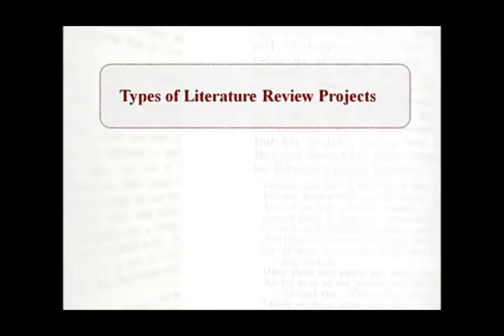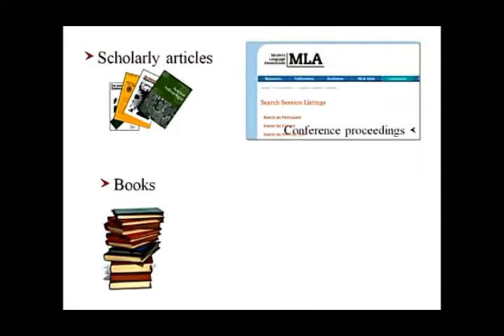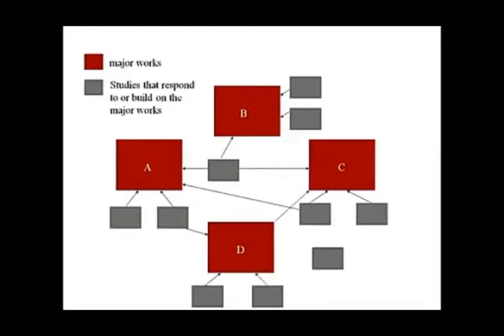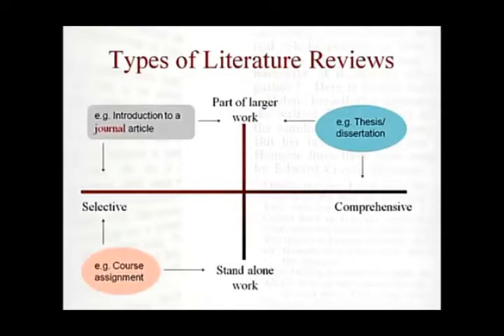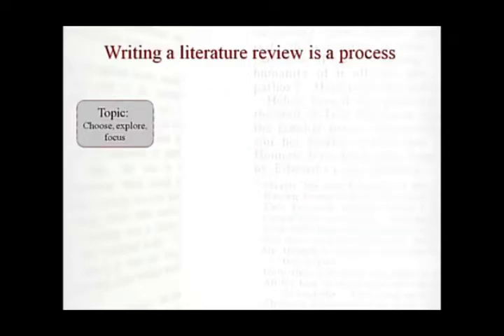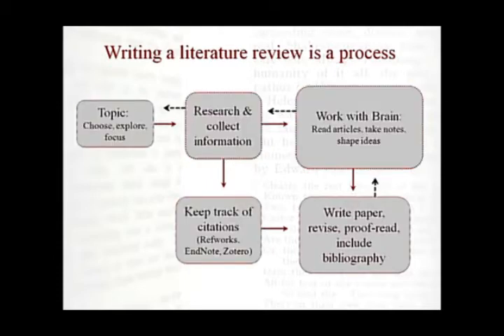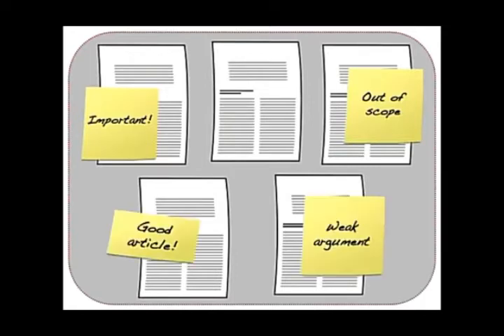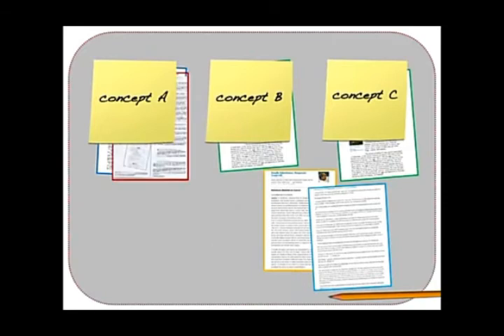عرض موجز عن تلخيص الدراسات السابقة